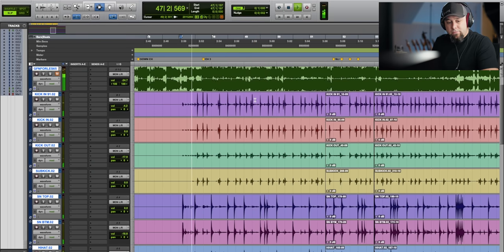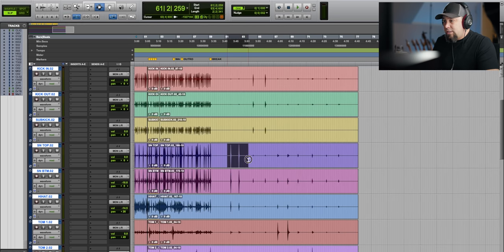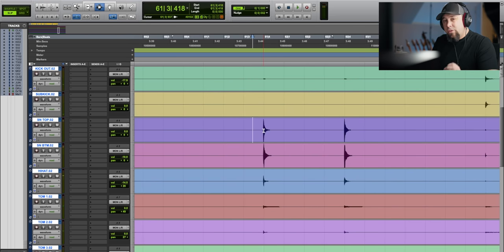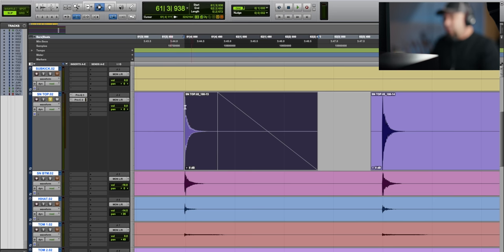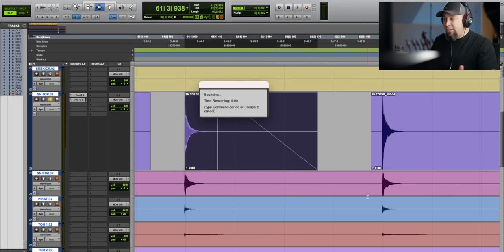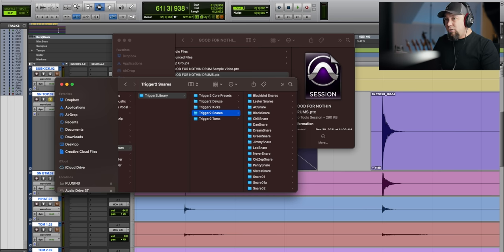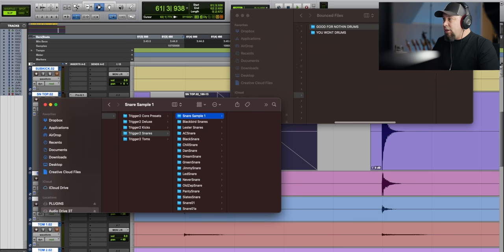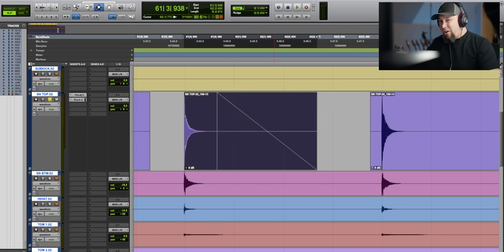Best FREE DRUM SAMPLES - Mix Tutorial